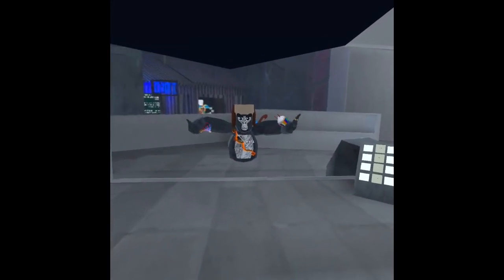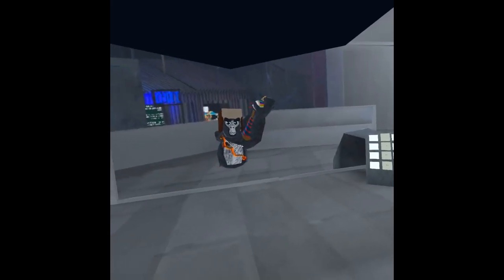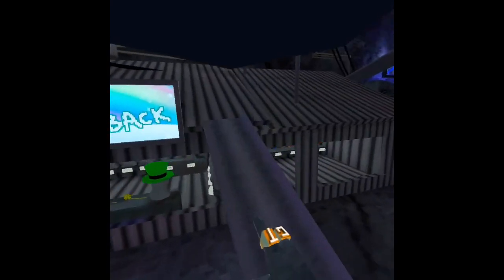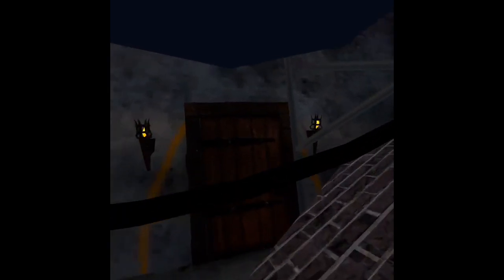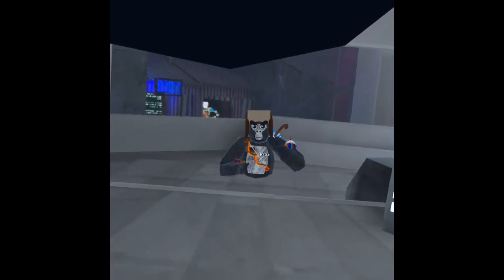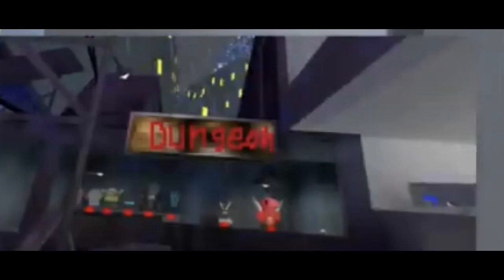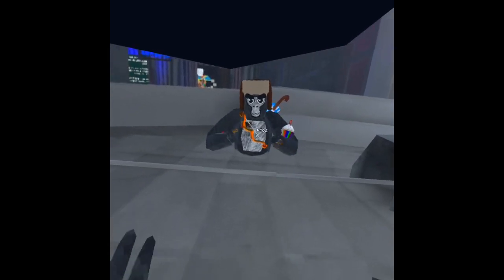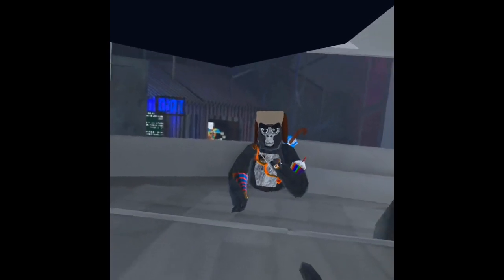gorilla tag leaks for the dungeon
the update is at 1:00 3/24/23